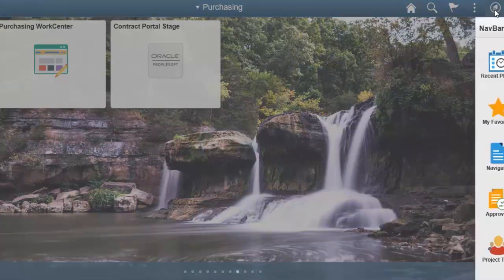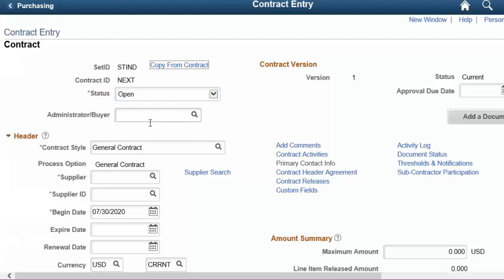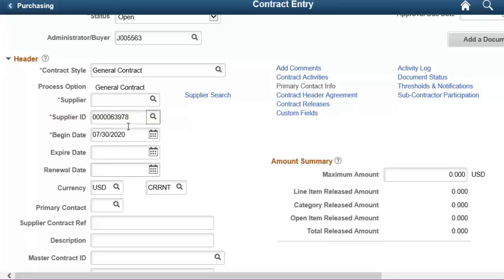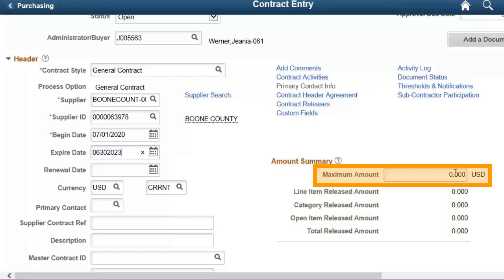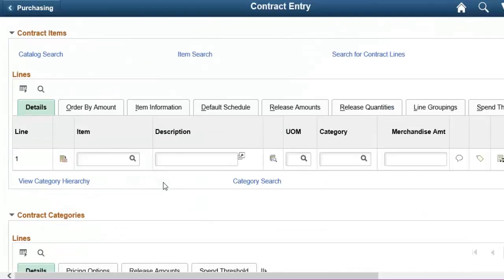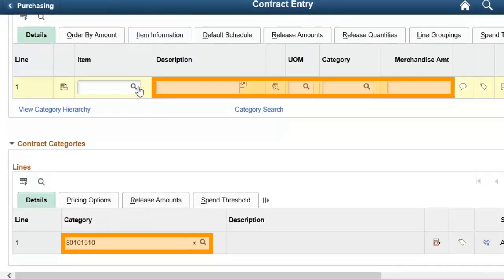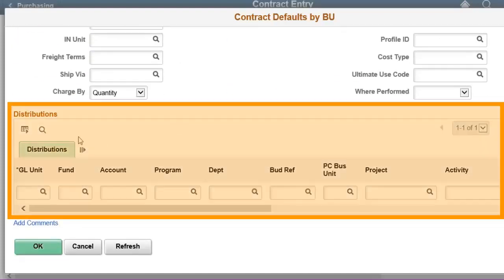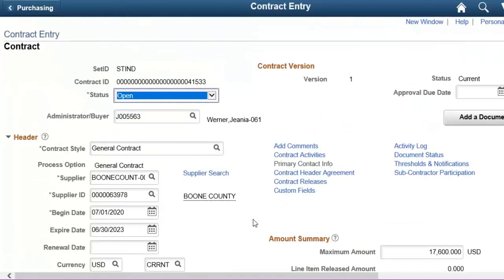12 Importing Contracts; Manually Create the Transactional Contract Document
This video covers manually creating a Transactional Contract Document so the contract documents processed through the paper-based method can be imported into SCM.